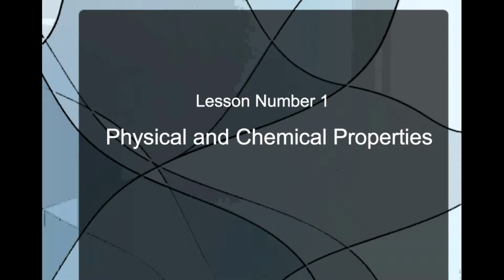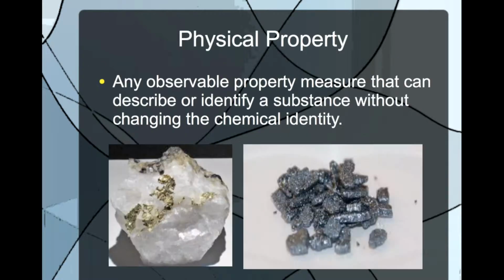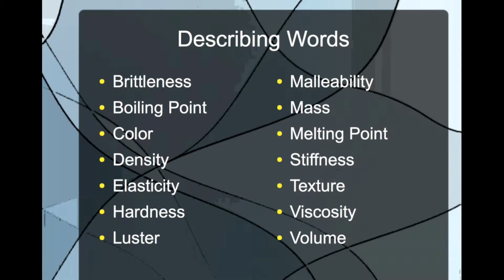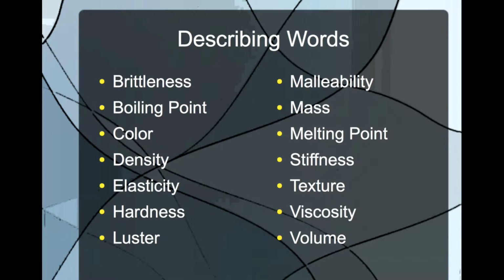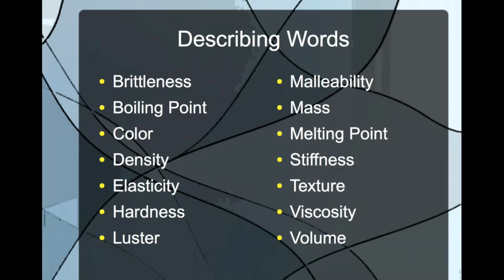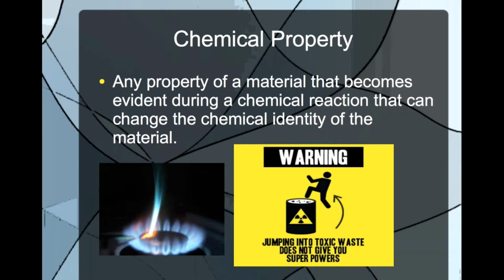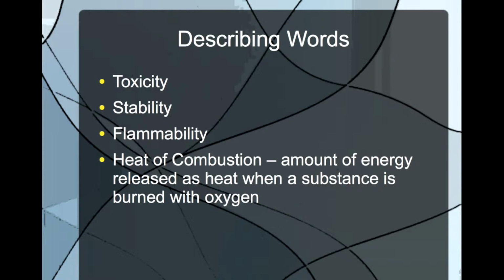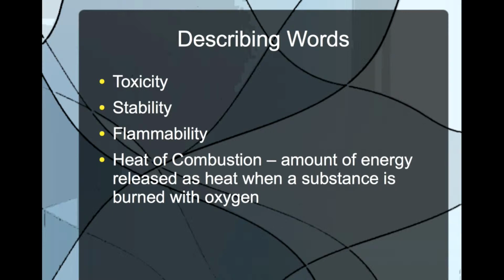Lesson Plan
Lesson plan for Physical Science, Chemical and Physical Properties. UDL Assignment